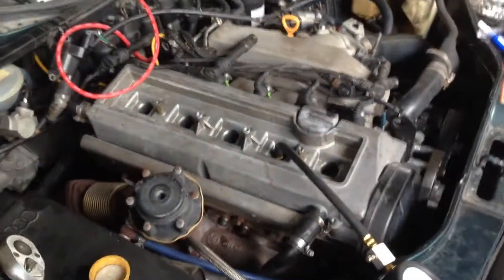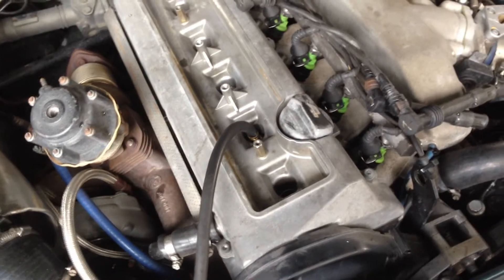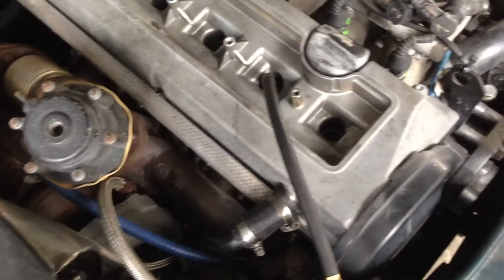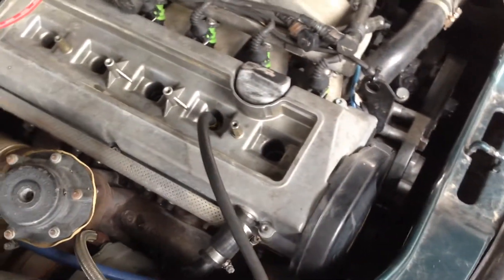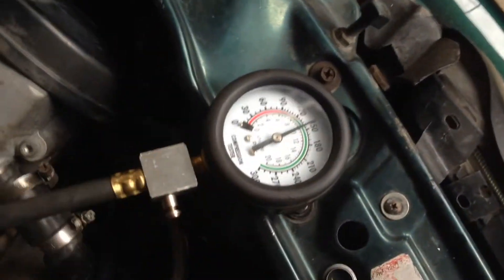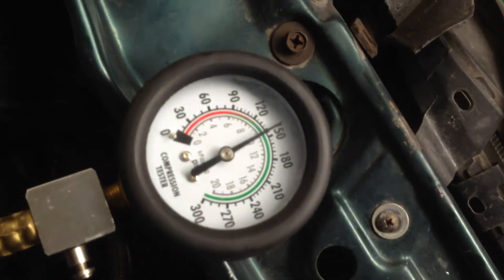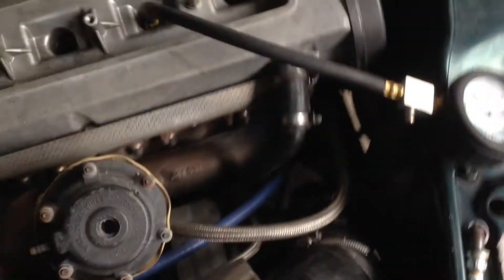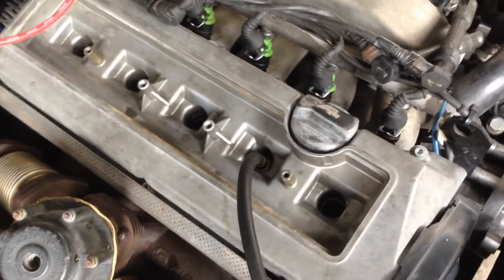AAN lumpy idle.losing compression.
spark plug blowing up due to the bad thread.after a fix,got a low compression number on Cylinder 2-3.